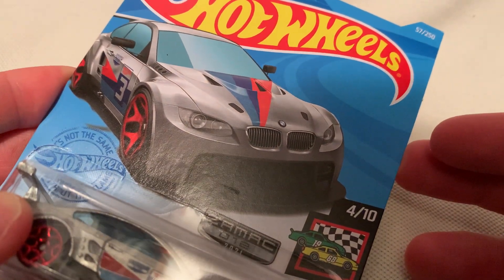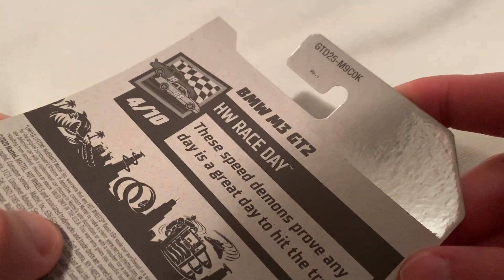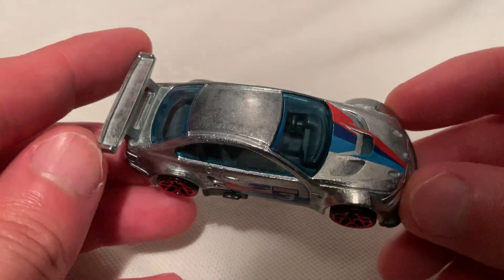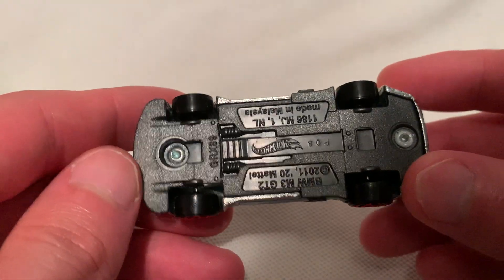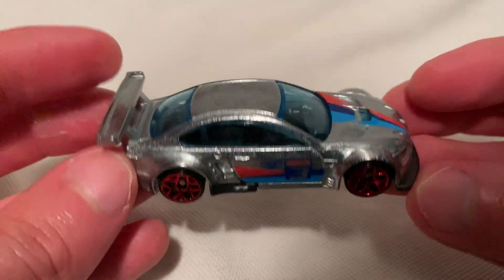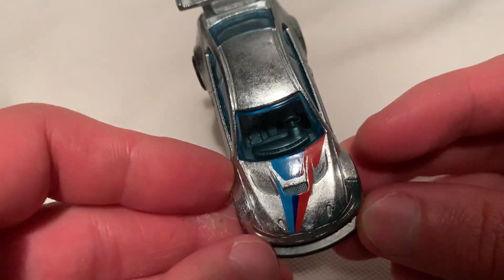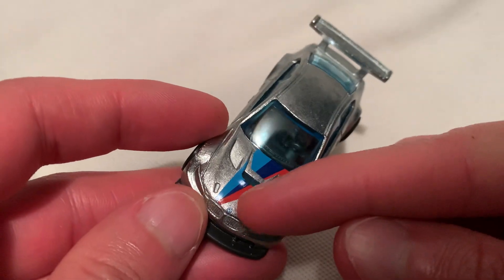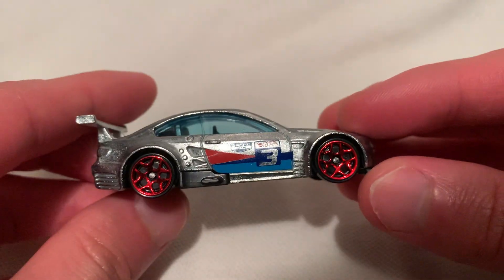Hot Wheels BMW M3 GT2 (2021 Walmart Zamac - HW Race Day)